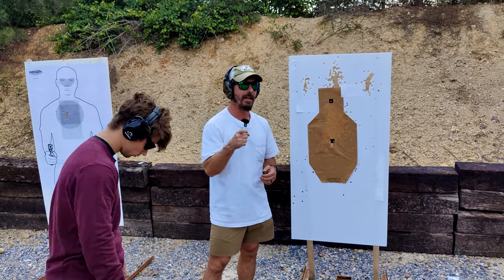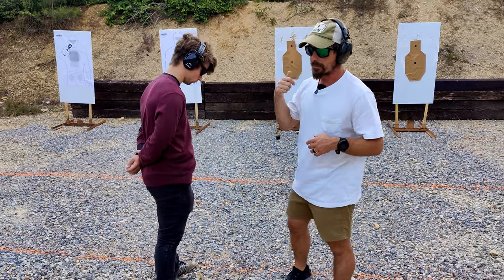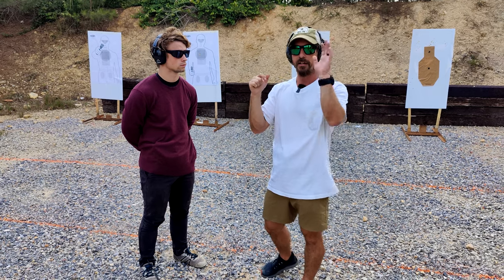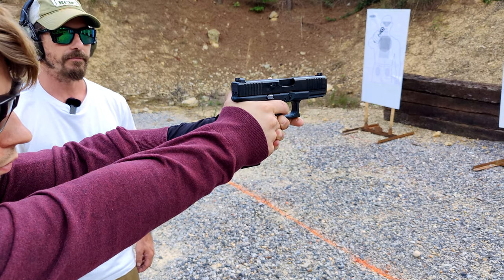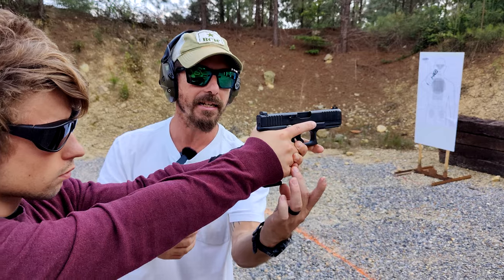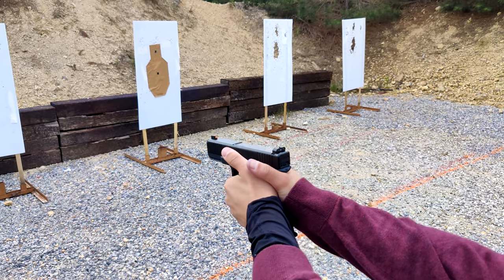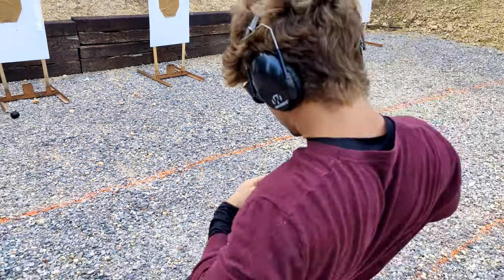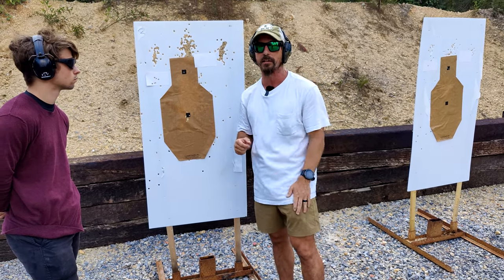Do You Make This Common Grip Mistake?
If you're having trouble making tough shots, or you find yourself always shooting low left - you may not be anticipating recoil - it could be this simple mistake with your grip instead. Caleb, founder of Patriot Training Center walks you through how to fix it in this short video...